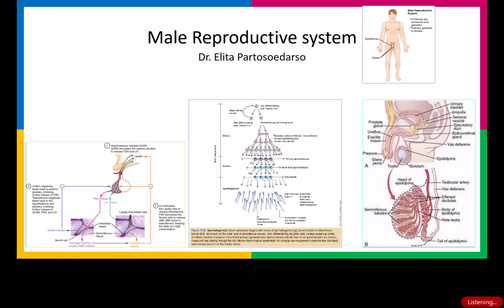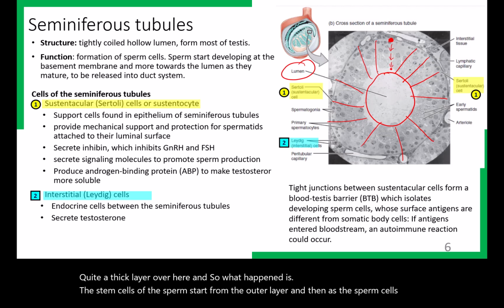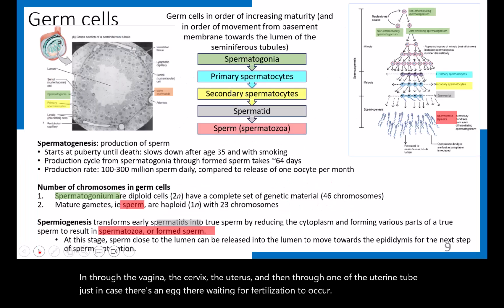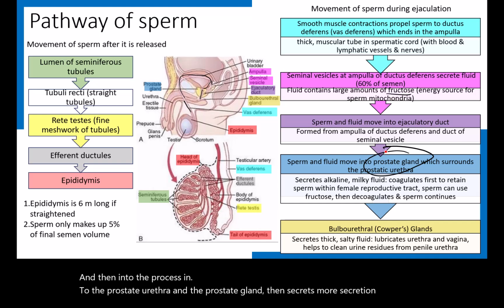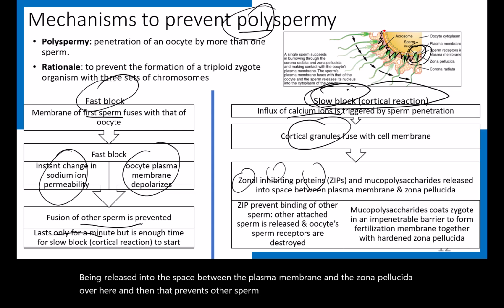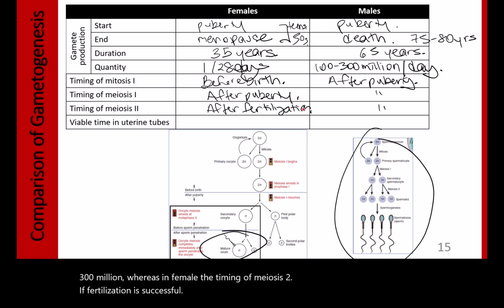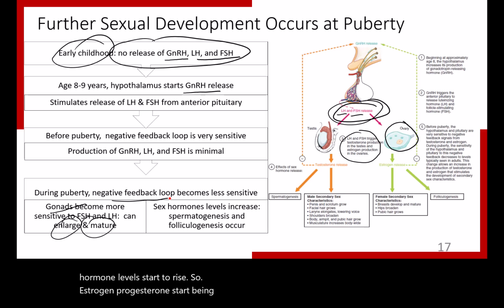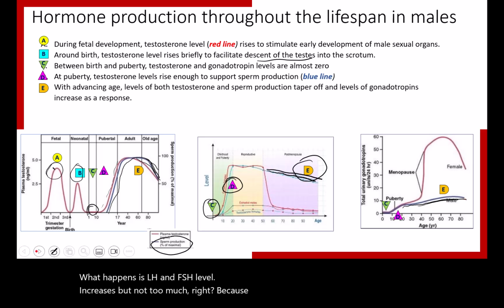8 Male reproductive system